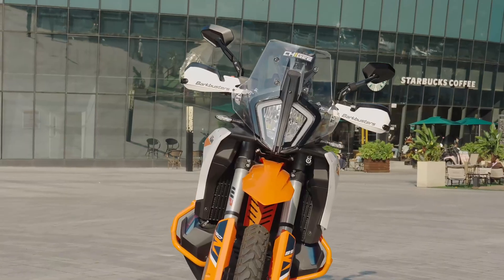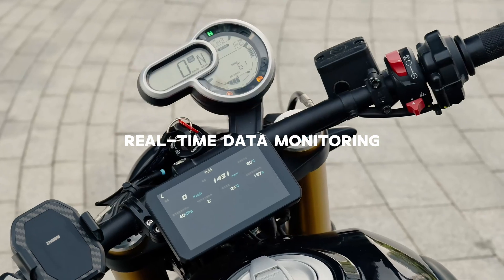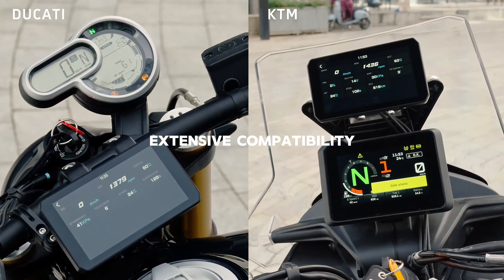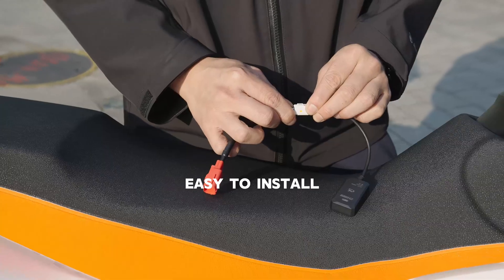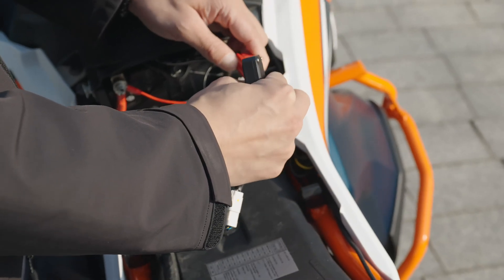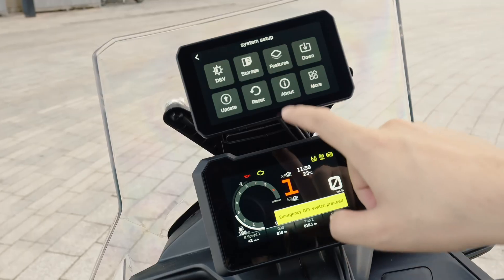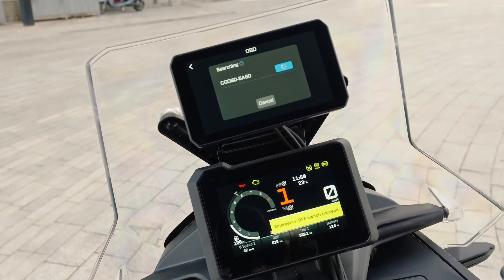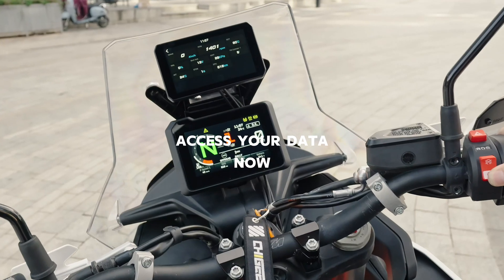CG OBD Wireless Module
Unlock the full potential of your motorcycle with the CG OBD Module. Effortlessly pair it with your motorcycle’s OBD port to monitor real-time engine data, overlay key metrics on your videos, and analyze your riding performance—all with ease and precision.

For certain motorcycle models, a specialized adapter cable is required to connect the CG OBD module to your motorcycle’s diagnostic port.